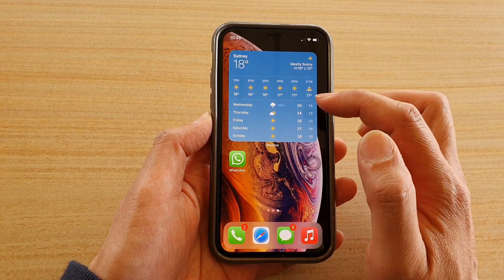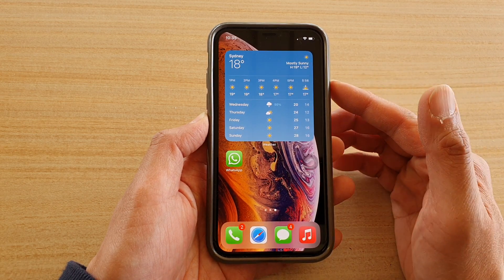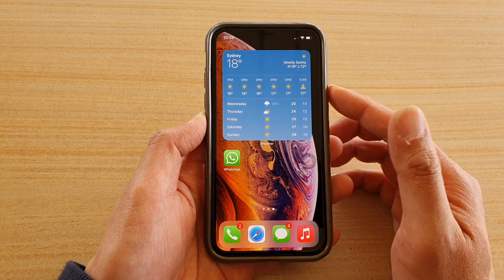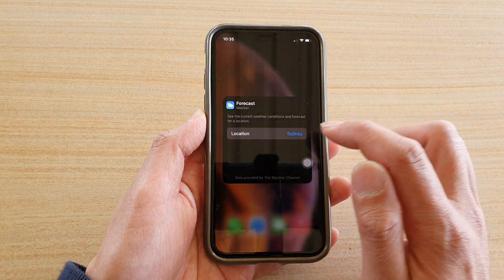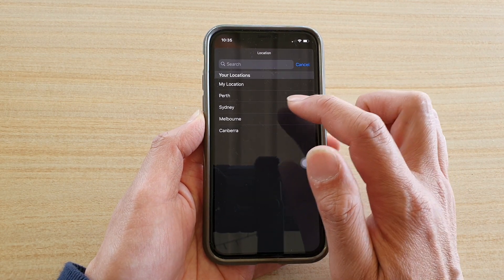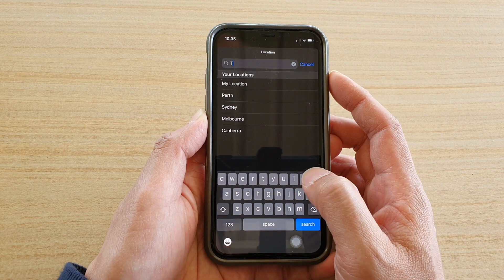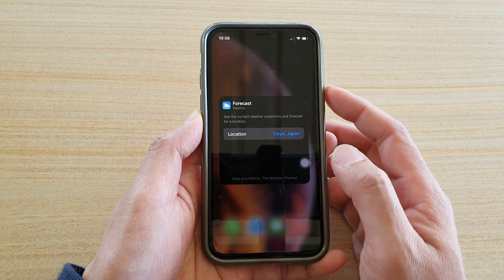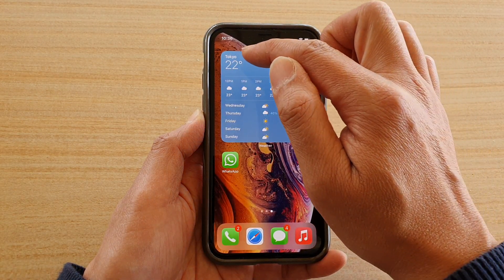iPhone iOS 14: How to Change Weather Widget Location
Learn how you can change weather widget location on iPhone iOS 14.